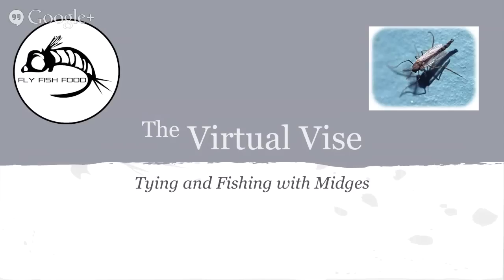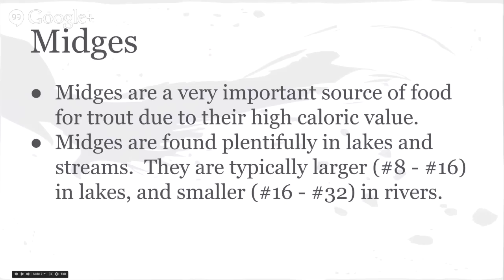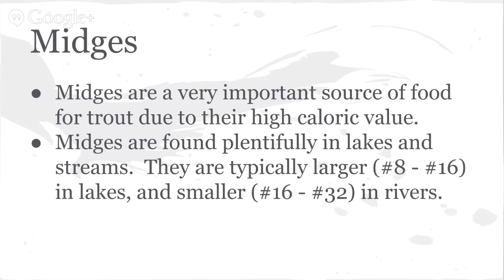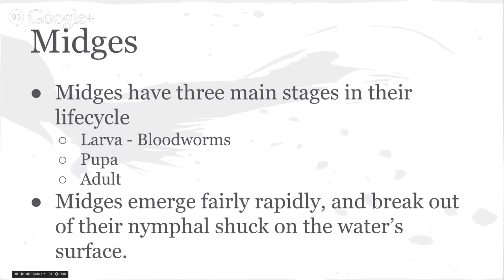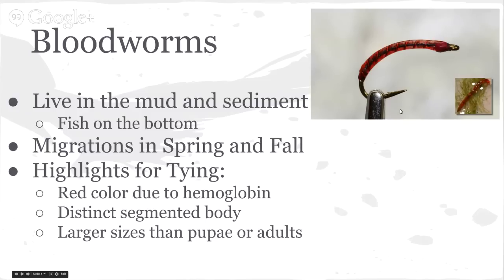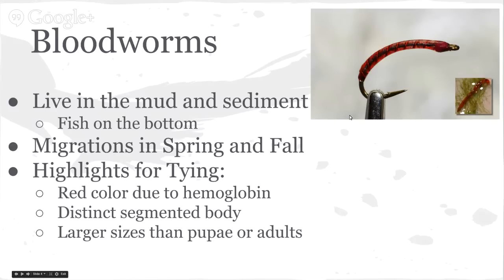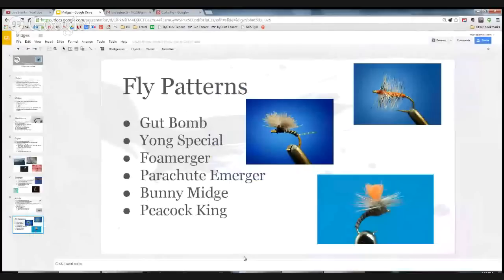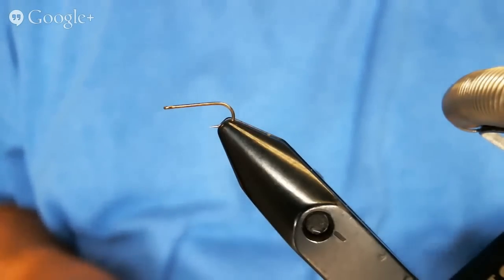Fly Fish Food Virtual Vise: Tying & Fishing Midges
This is a recording of our Youtube live event that we broadcast. Tune into our website and Facebook page for updates on the next live event. Thanks for joining!